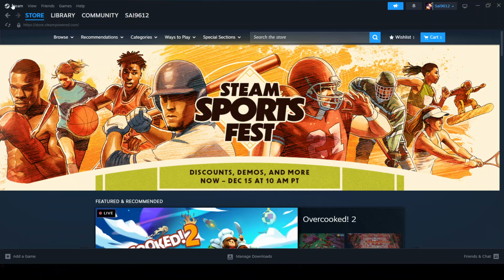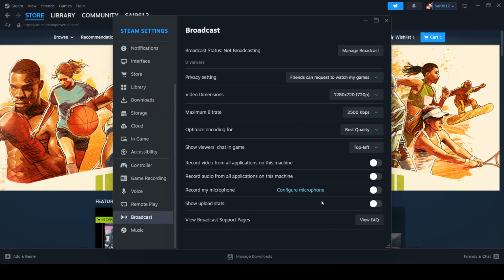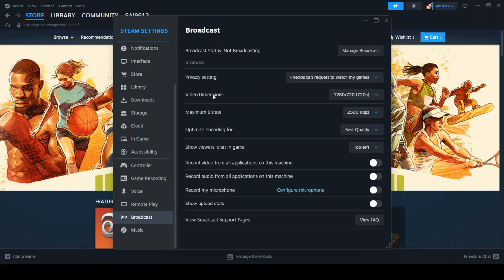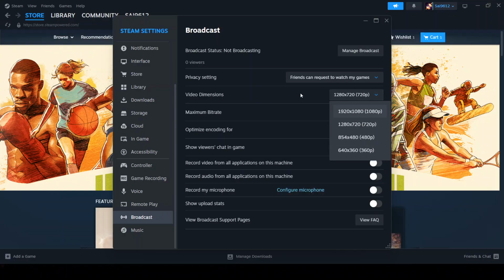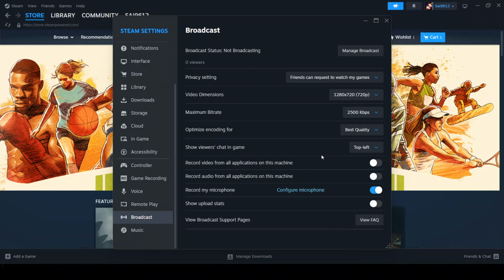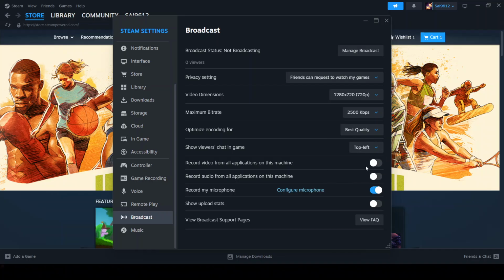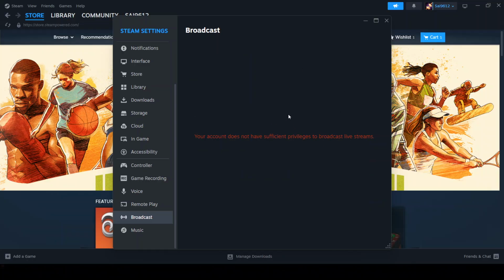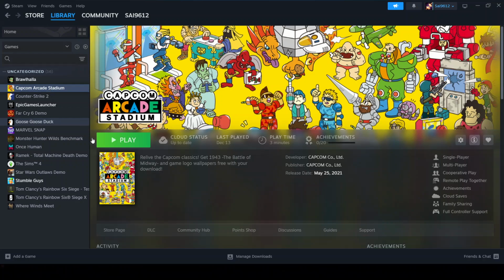How to Stream on Steam 2026 (Step By Step)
Learn How to Stream on Steam in this video.

In This Video, We'll Show You 👇
How To Stream On Steam
Steam Streaming Guide
Stream On Steam
Steam Stream Setup
Steam Streaming Tutorial
Steam Streaming Tips
Best Steam Streaming Settings
How To Stream Steam Games
Steam Game Streaming
Steam Stream
Streaming On Steam
Steam Broadcast
Steam Broadcasting
Stream Games On Steam
Steam Streaming
Steam Streaming Guide
Steam Stream Settings
How To Stream Pc Games On Steam
Steam Streaming Software
Obs Steam Streaming
Stream Pc Games Steam